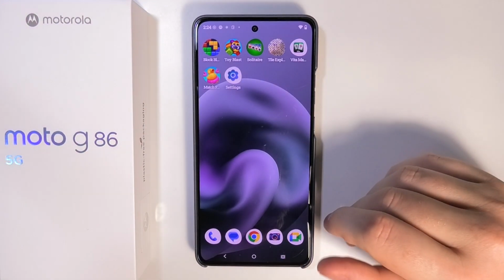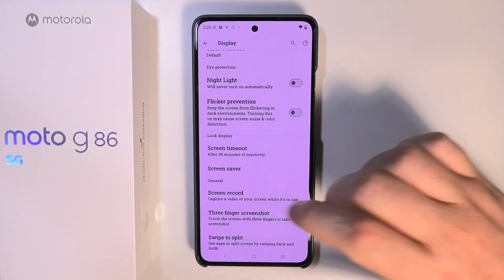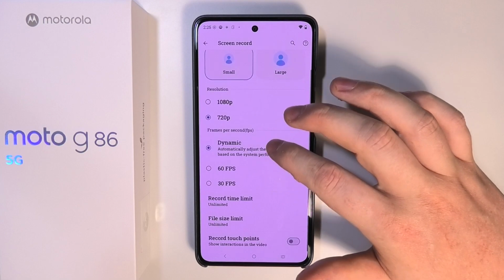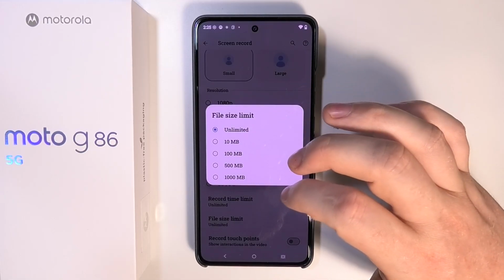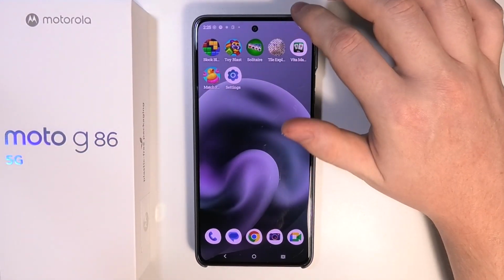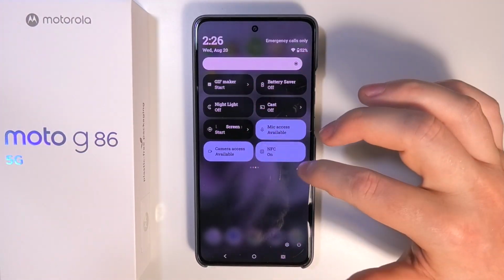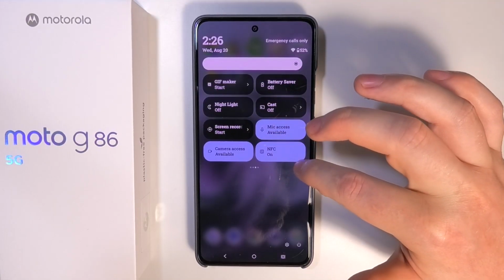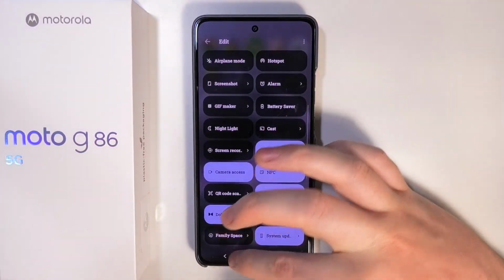Motorola Moto G86 5G - How to Set Up Screen Recording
Record your screen activity with built-in tools.
We’ll guide you on enabling and starting screen capture.
Perfect for tutorials, gaming, or sharing issues.
Save and share recordings easily.